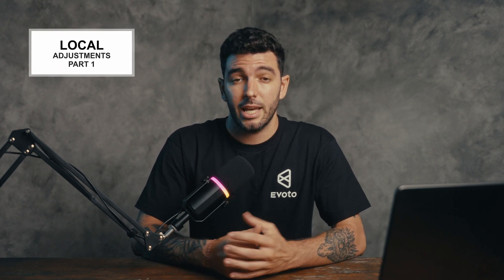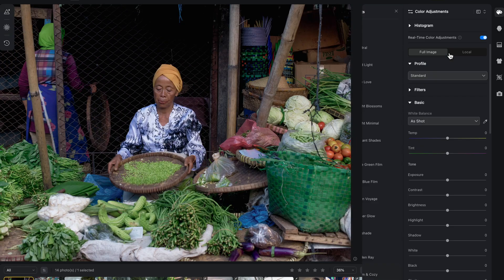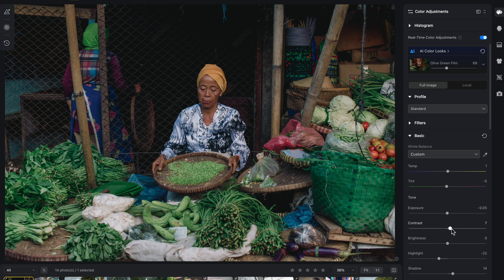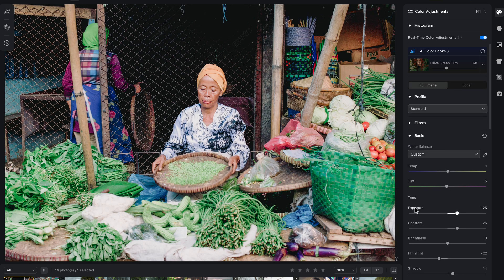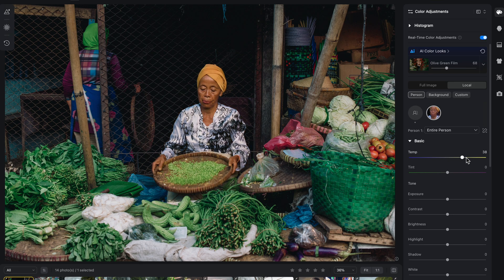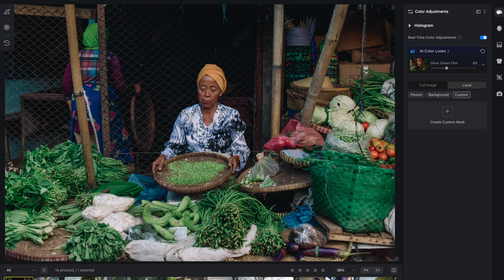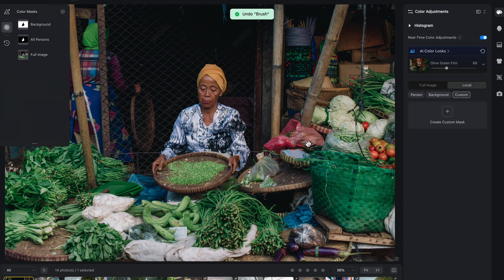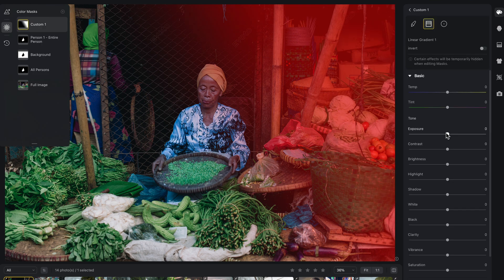Feature Introduction | Evoto Masking Part 1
Learn more about masking with Evoto AI.